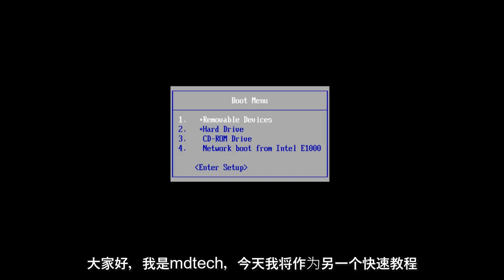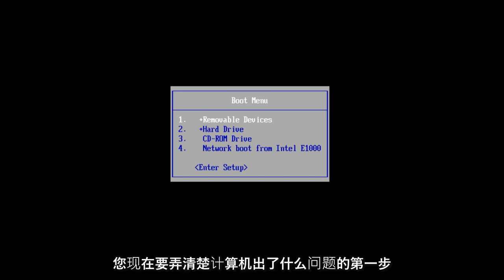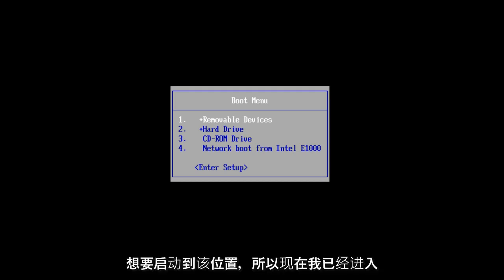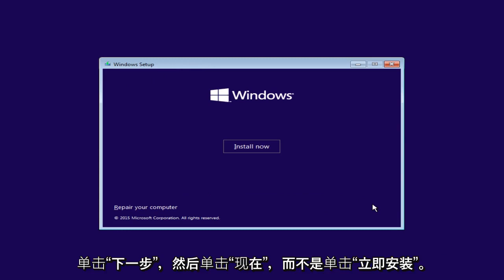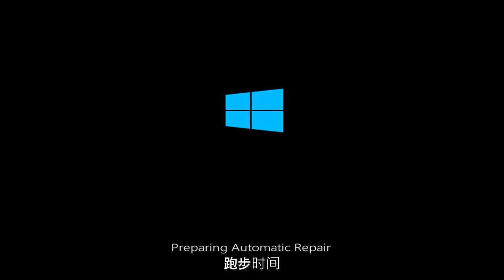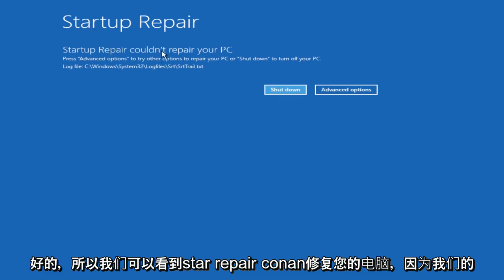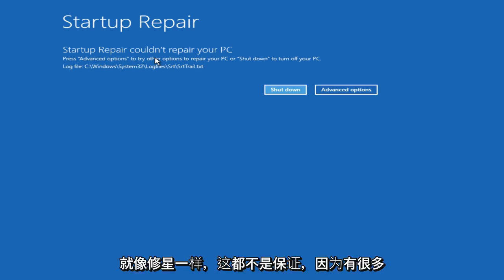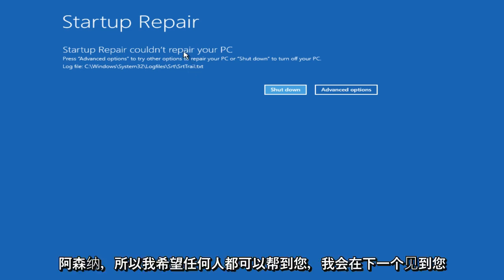使用启动修复修复常见的Windows 10启动问题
如何修复Windows 10启动问题。

刚安装了新程序？司机？蓝屏还是黑屏死机？无限重启还是重启？现在，您可能无法启动Windows10。该视频将针对无法启动/启动Windows 10并解决此问题的用户。

升级后遇到启动问题的用户可以尝试通过以下概述的几种简单方法将其计算机启动到Windows 10安全模式：

高级启动选项

步骤1：右键单击“开始”按钮，然后在“关机”或“注销”上浏览鼠标，这将显示许多电源选项。

步骤2：按住Shift键，然后单击“重新启动”。等待计算机重新启动，然后进入“高级选项”屏幕。

或者，您可以通过“设置”应用程序（Windows键+ I）访问“高级”选项，然后导航到“更新和安全性-恢复”。此时，屏幕上将出现“高级启动”屏幕，然后显示“立即重新启动”选项。只需单击它。

步骤3：您的计算机现在将进入一个包含选项的屏幕，如下所示。只需点击“疑难解答”即可继续。

步骤4：单击“高级选项-启动设置”，然后单击“重新启动”。

步骤5：让您的PC自动引导到另一个“启动设置”屏幕，其中列出了一堆启动选项以及一个选择号。只需按键盘上的“ 4”键或“ F4”键即可启动重新启动进入安全模式。您也可以通过按“ 5”或“ F5”进入网络安全模式。

系统配置实用程序

步骤1：右键单击“开始”按钮，然后选择“运行”。

步骤2：在“开始-运行”框中键入msconfig，然后按Enter。

步骤3：等到系统配置启动后，再转到“启动”选项卡，然后选中“启动”选项下的“安全启动”选项。还要确保选择最小作为子选项。此外，如果您希望在安全模式下保持网络连接，则可以启用“网络”选项。

步骤4：选择所需的选项后，只需单击“确定”或“应用”按钮，然后重新启动计算机。您的计算机现在应该直接启动进入安全模式。

本教程中解决的问题：
-Windows 10启动问题
-Windows 10启动问题修复
-更新后的Windows 10启动问题
-Windows 10启动修复
-Windows 10无法启动
-Windows 10没有响应
-Windows 10无法正常工作